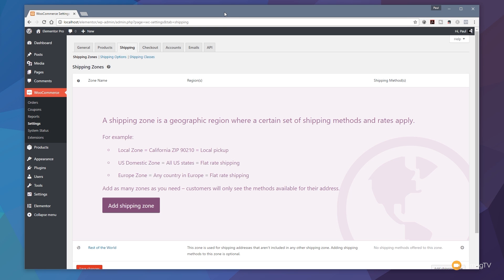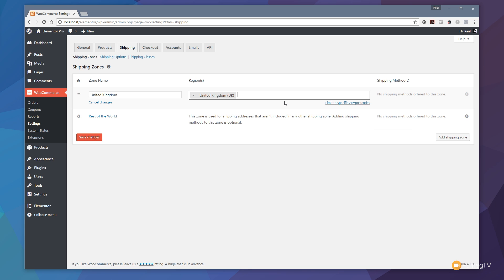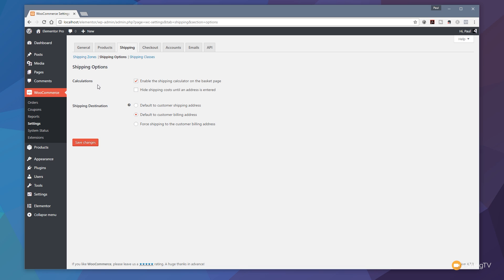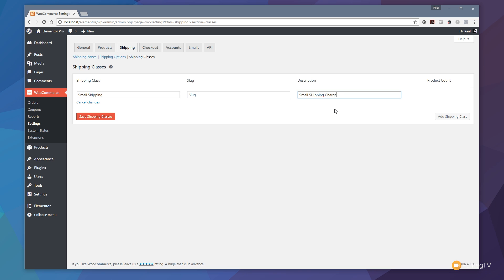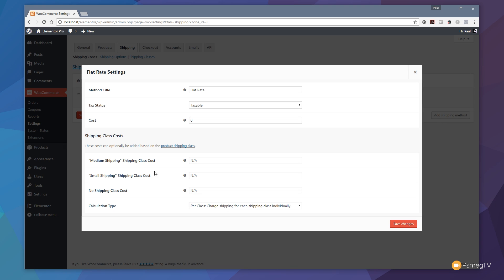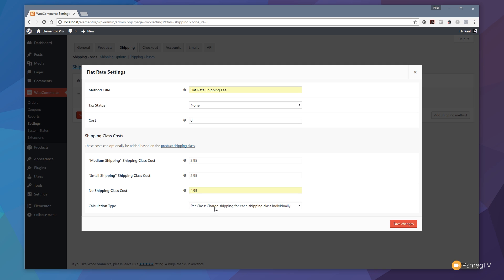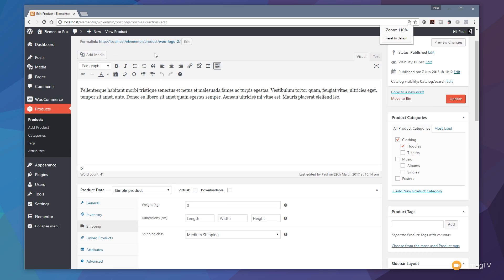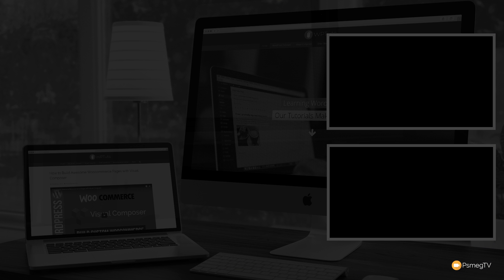WOOCOMMERCE: How to Setup Shipping Charges in Woocommerce 2017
Set Up Shipping in WooCommerce for Wordpress. Woocommerce is a great eCommerce platform but setting up shipping in Woocommerce can be confusing. In this video, I'll guide you through the basis of setting up multiple flat rate shipping fees along with a simple 'fall back' rate for products without a shipping class applied.

Follow me as I guide you step by step through the entire process of Setting Up Shipping in Woocommerce for Wordpress and demonstrate it working.